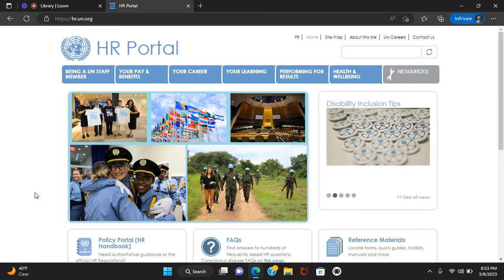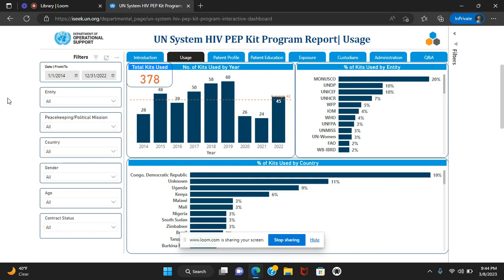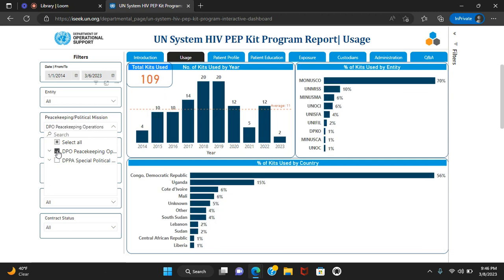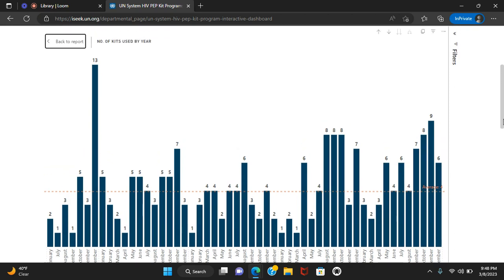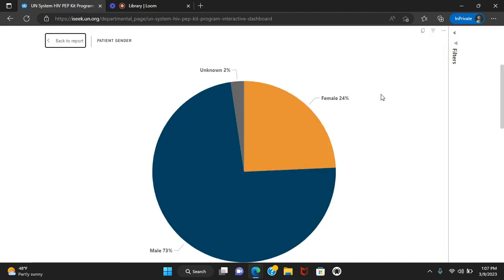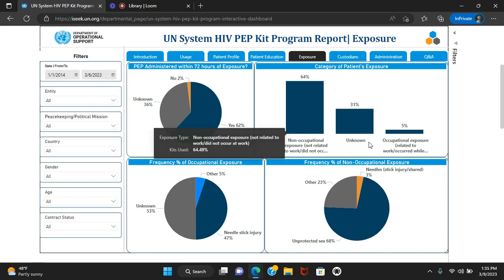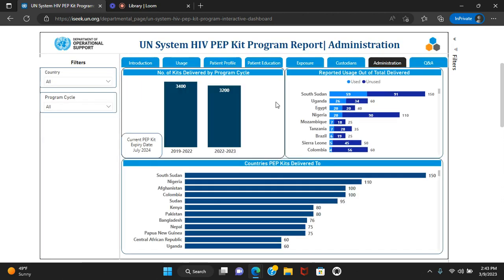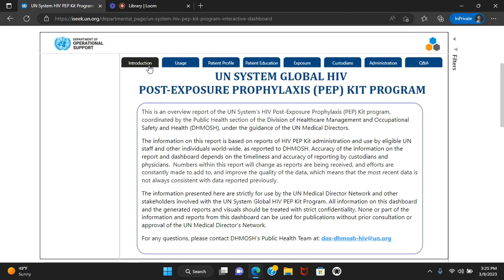HIV PEP Kit Program Dashboard UserTrainingVideo